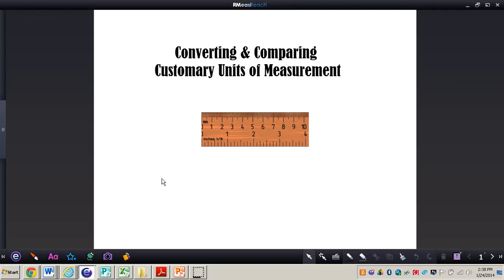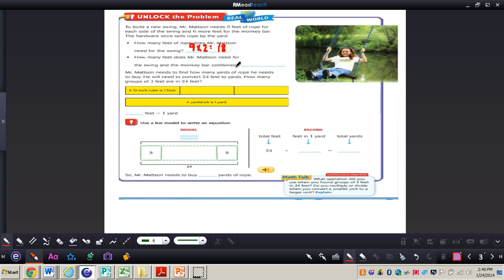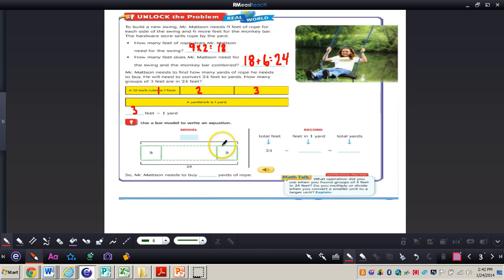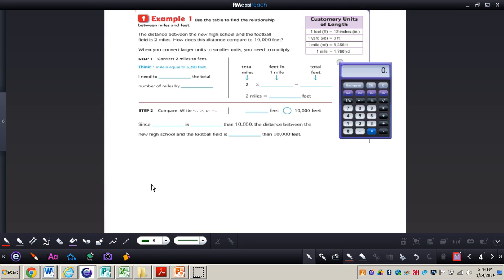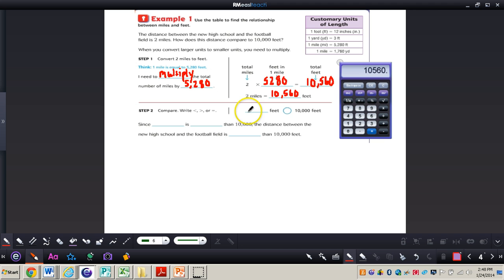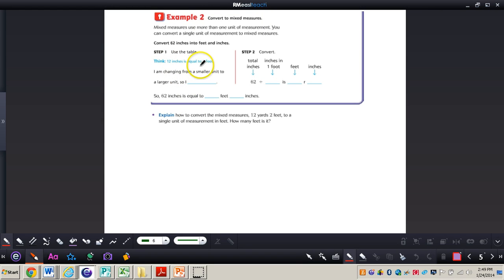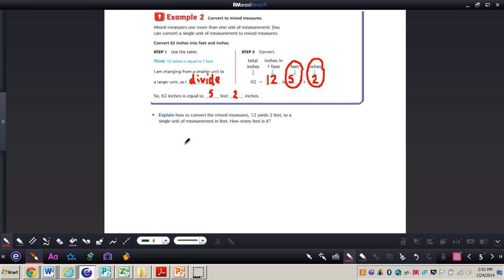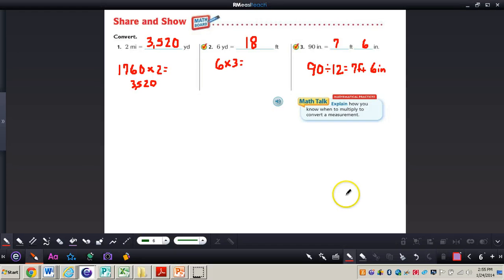Converting & Comparing Customary Units of Measurement